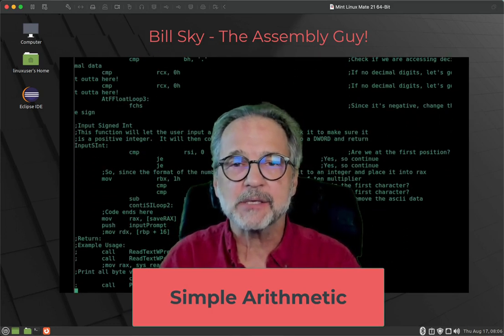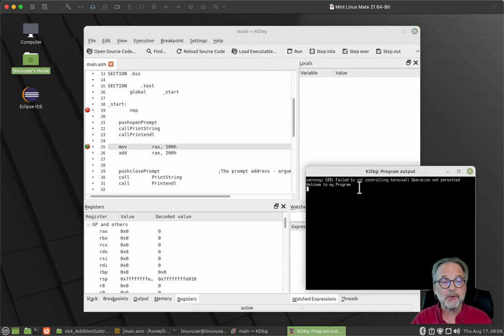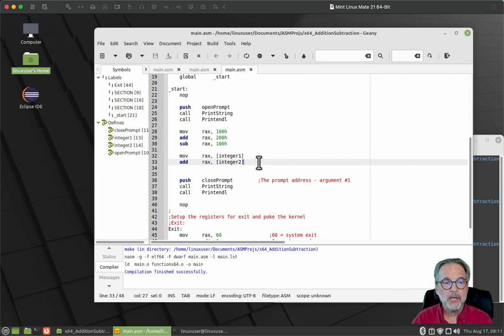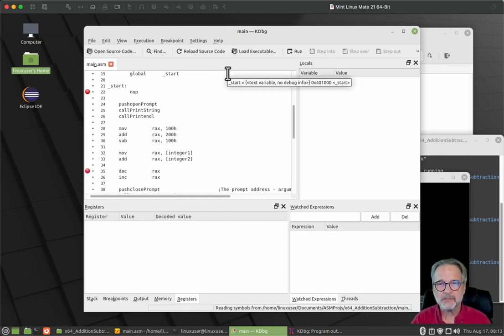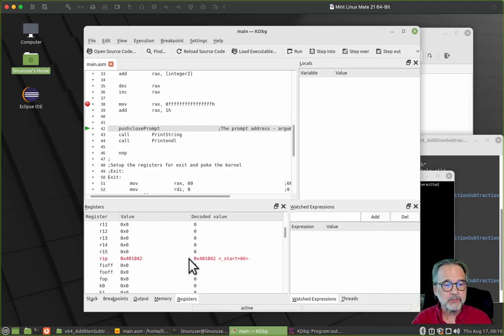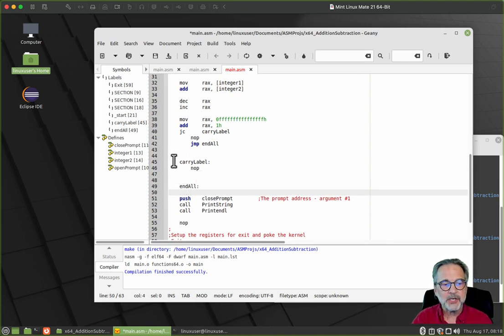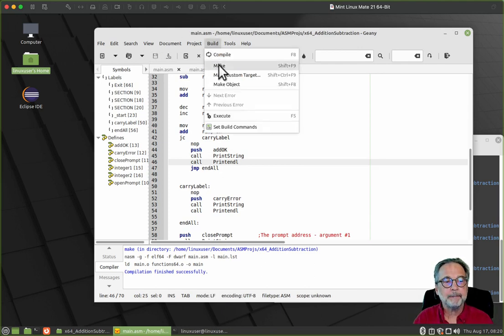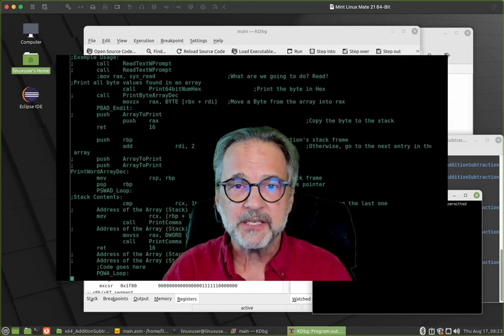Assembly 19a: Simple Arithmetic on x86_64 (Intel/AMD)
This video will show you how to do simple addition and subtraction and how to debug and display error's if there are problems.  A lot of debugging is done in this video as well as how to use the Komanetsky Functions to easily print error messages and do a bit of jumping around.

Video 19a (Next): More Advanced Arithmetic: Coming Soon